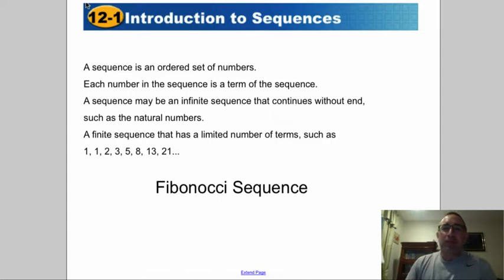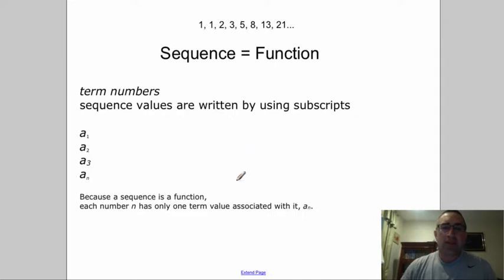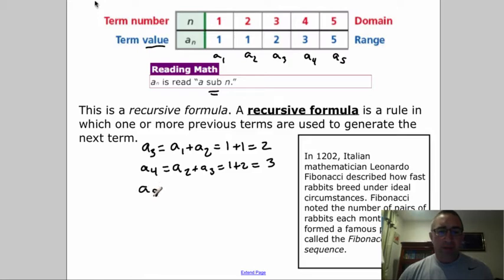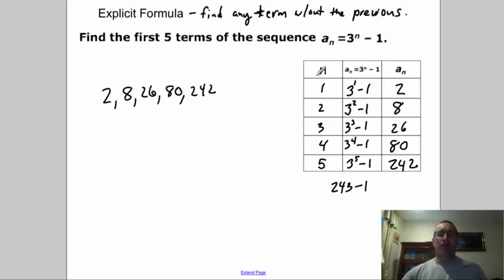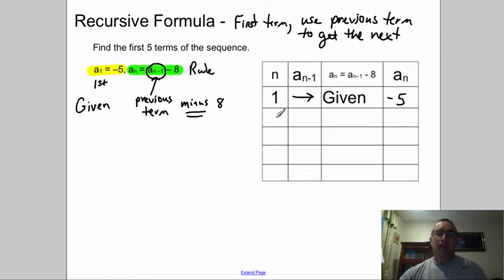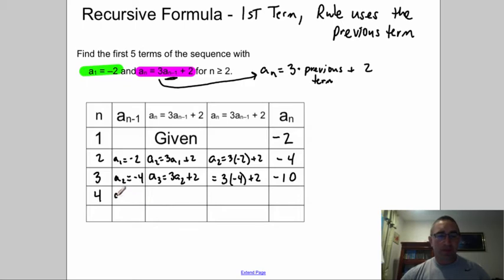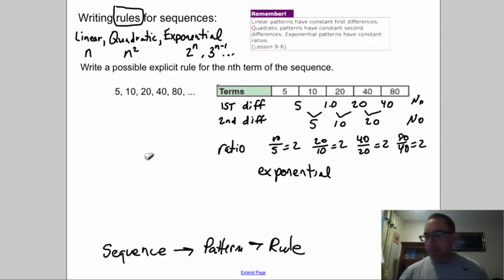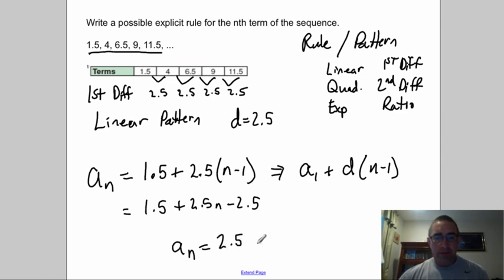Alg2#12.1A Video Notes